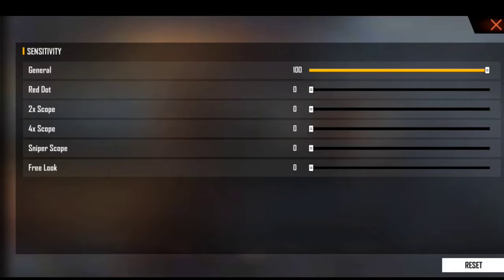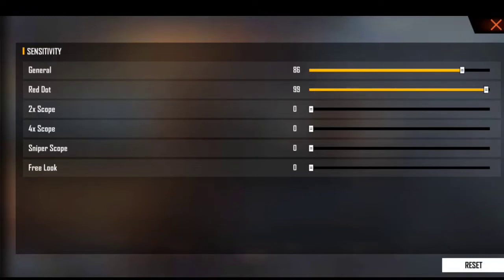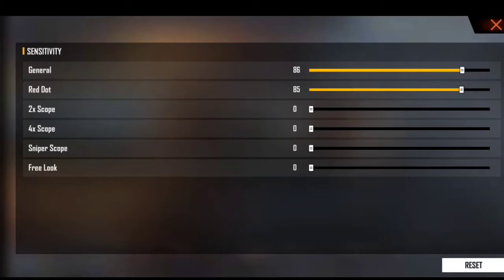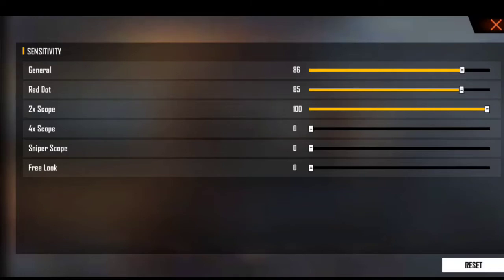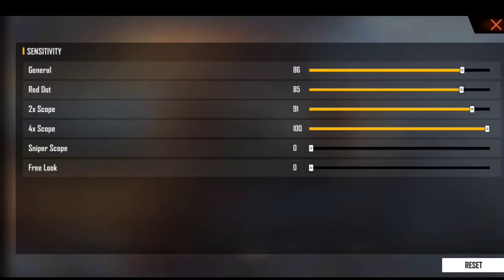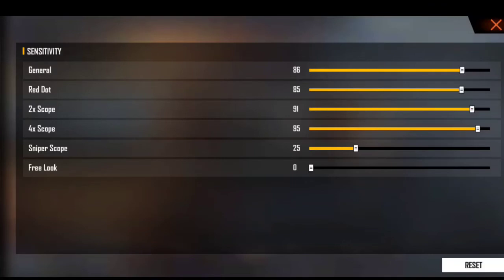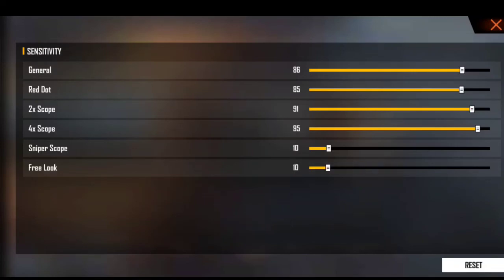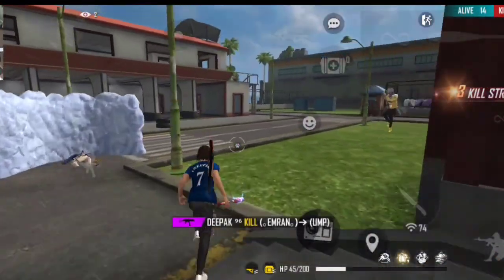New Sensitivity Setting In Telugu - Best Headshot Sensitivity After Update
📱Device : OPPO A⁵ 2020(4/64)
🎬 Video editing: Kinmaster
💻 Thumbnail editing : PixelLab, PS CC

1. Garena Free Fire Indonesia Live 🇮🇩
2.Garena Free Fire Brazil Live 🇧🇷
3. Garena Free Fire Brasil Live 🇧🇷
4. Garena Free Fire India Live 🇮🇳
5.Garena Free Fire Singapore Live 🇸🇬
6. Garena Free Fire Thailand Live 🇹🇭

🖊️NOTE :-
 IF ANY CONTENT OWNER HAS SOME ISSUES WITH MY VIDEO THEN PLEASE SEND A MAIL OVER MY BUSINESS MAIL, I'LL REMOVE THE VIDEO!
Videos/Links Mentioned-

Tags (ignore)
1) After update new sensitivity settings free fire
2) After update headshot sensitivity settings
3) After Ob33 update best headshot sensitivity
4) Best sensitivity for 2 GB Ram free fire
5) Best sensitivity for 3 GB Ram free fire
6) Best sensitivity for 4 GB Ram free fire
7) Best sensitivity for 6 GB Ram free fire
8) Best sensitivity for 8 GB Ram free fire
9) New headshot sensitivity after ob33 update
10) Free Fire Headshot Sensitivity After Update